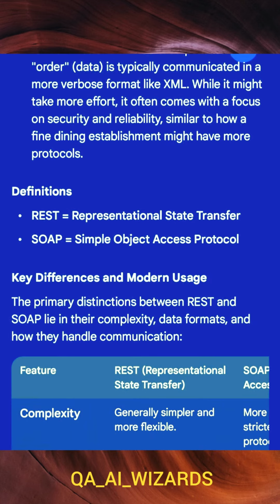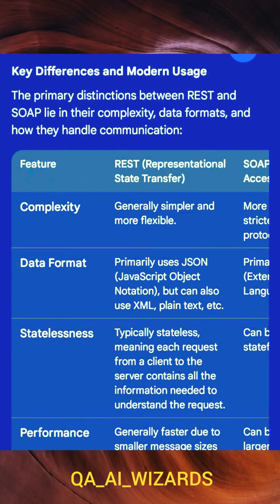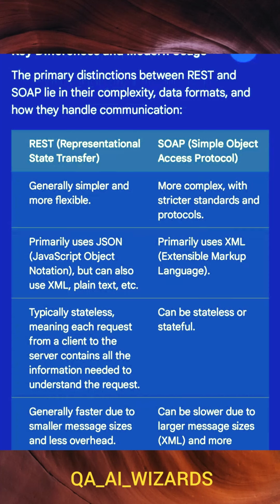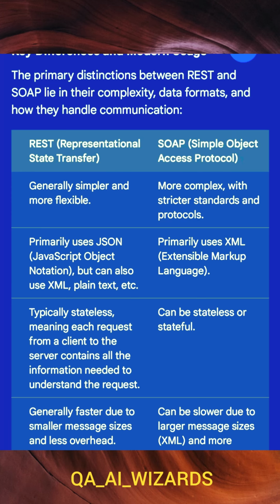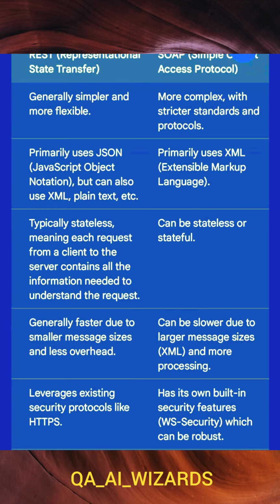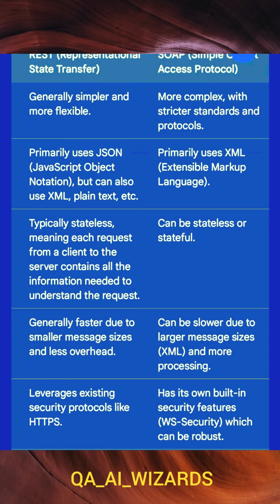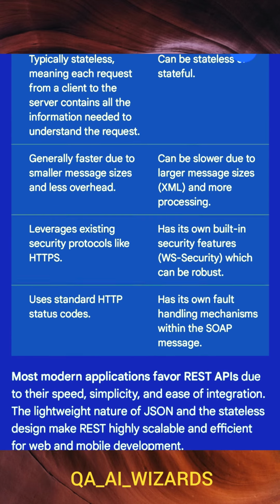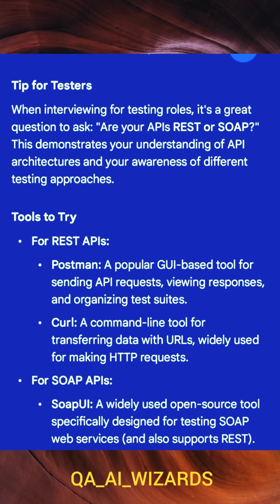Is SOAP Really Dead? REST vs SOAP in Modern Development